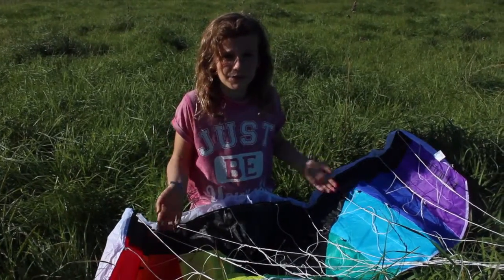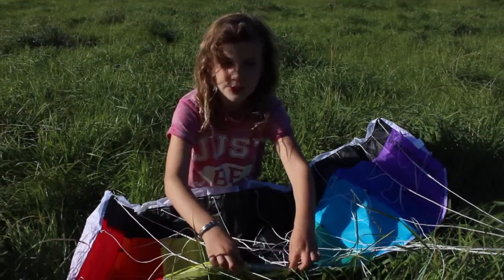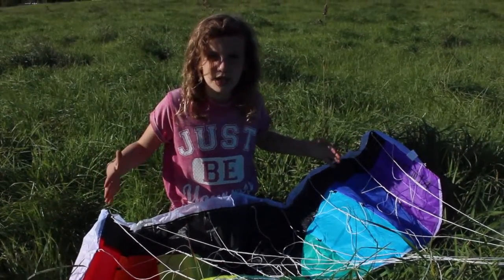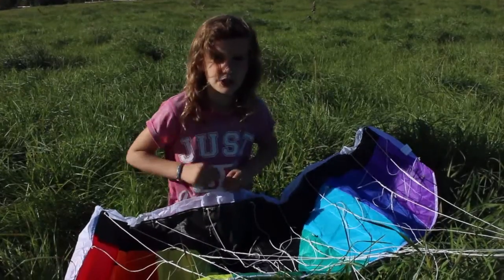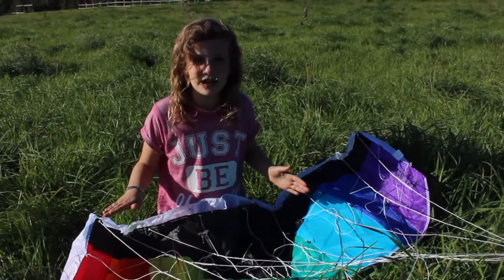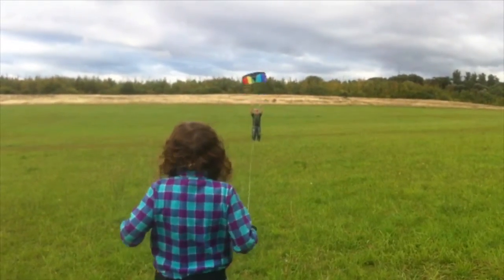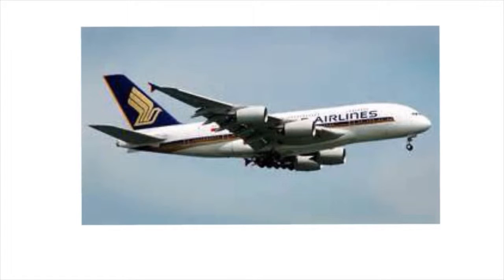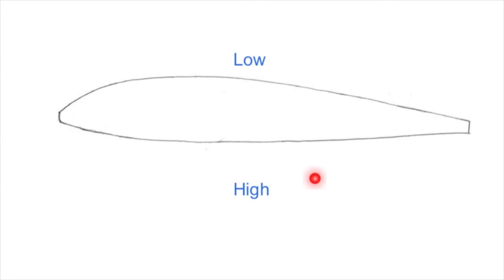Ella explains lift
How does a foil (wing) create lift?